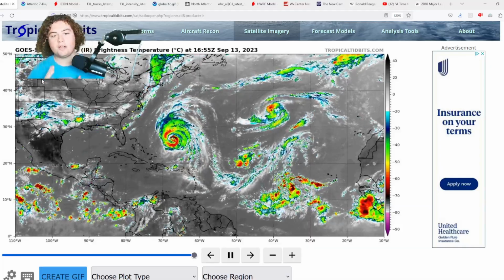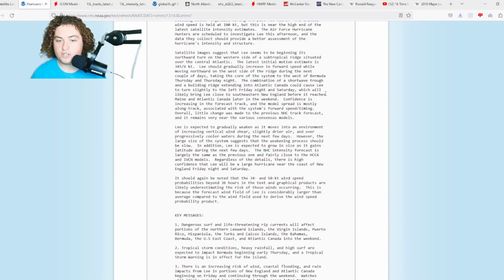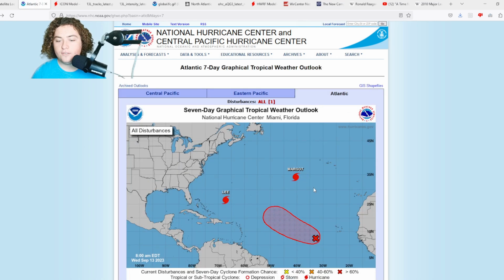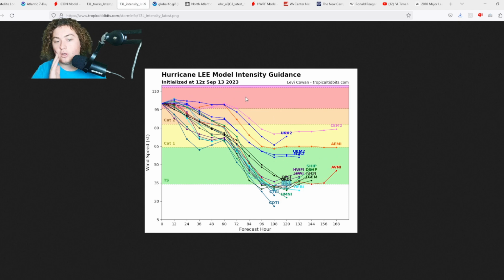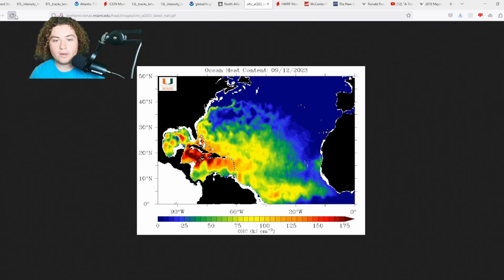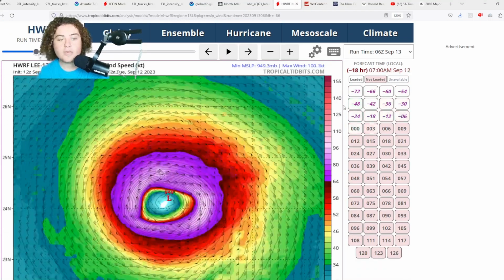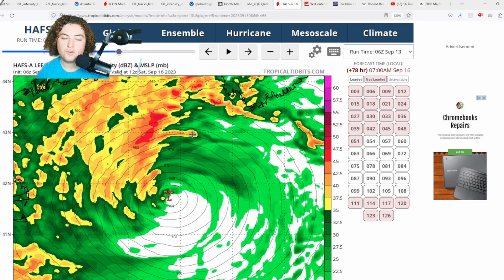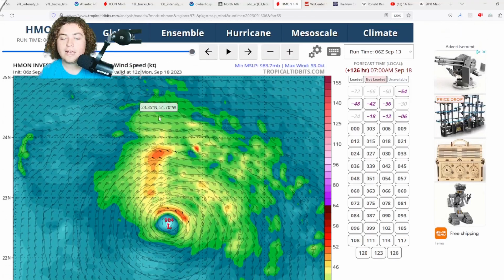97L Rapidly Organizing! Another Hurricane In The MDR Possible! Lee To Bring Major Impacts To Maine!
Also, LISTEN TO LOCAL OFFICIALS, They know better than I do about preparations!

Hurricane Lee has rapidly intensified in the Atlantic Basin of the Atlantic Ocean! It currently has winds of 115 MPH and a pressure of 948 mb. The current track is NNW at 9 MPH based on satellite imagery and an anticyclonic High near the Antilles. Will keep you updated.

Invest 97L currently has an 80% chance of development in the MDR today as it is rapidly organizing and is expected to potentially strengthen into a hurricane!

We are now looking at several tropical waves that have recently peaked my interest and the conditions surrounding them. Right now, the waters are the warmest they have ever been and the Ocean Heat Content has been absolutely insane. On the southern tip of Florida, at the Everglades National Park, a temperature reading of 100.2° was recorded! This is a US record for how warm the waters are in the Atlantic! Compared to July 2020, the OHC is much more expansive and will allow for much more fuel for tropical storms and hurricanes to form, especially in the Caribbean Sea and Gulf of Mexico!

NOAA just issued their new 2023 Atlantic Hurricane Season forecast! They are calling for an active hurricane season, matching what everyone else has been saying! They expect 14-21 named storms, 6-10 hurricanes, and 2-5 major hurricanes!

Colorado State University put out their latest prediction of the 2023 Atlantic Hurricane Season! It is now calling for an active season with 18+ named storms with 9 hurricanes and 4 major hurricanes! The Weather Channel recently updated their Hurricane Season forecast and are now calling for 20 named storms with 9 hurricanes and 5 major hurricanes! I will keep you updated!